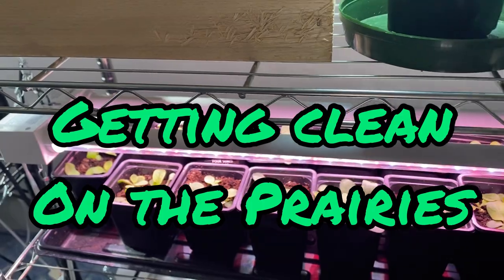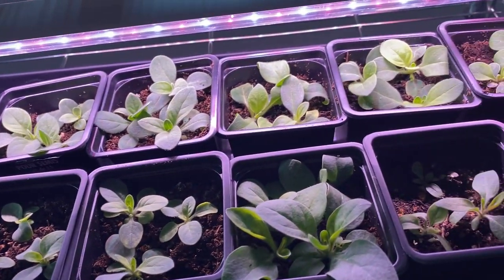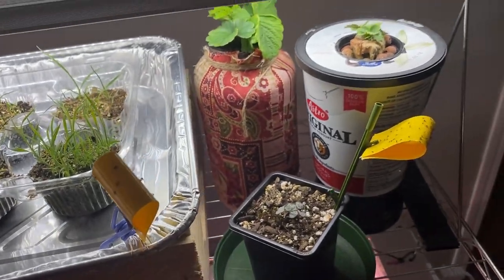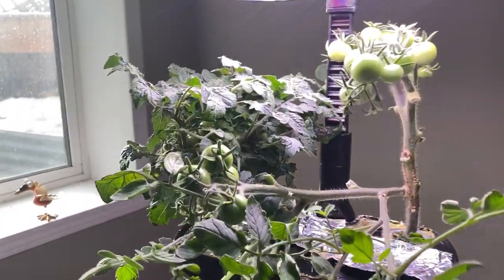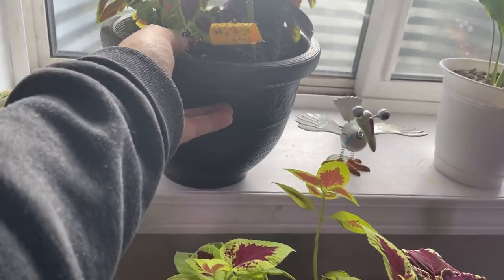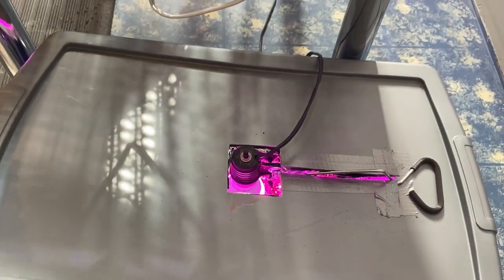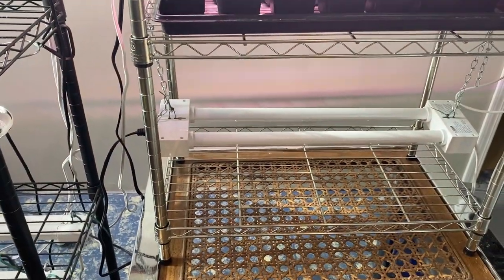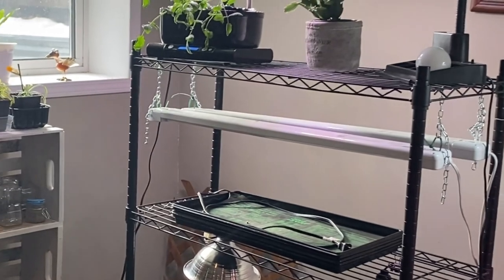How to Garden in Cold Climates - Seed Starting Update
In this video I'm going to share my seed starting update and give you a quick tour of my indoor growing space.   I have several flowers started and lots of space left for starting my onions, celery, tomatoes, peppers and more!  Starting seeds indoors is a must when you live in a cold climate like I do in order to get a jumpstart on the outdoor garden.